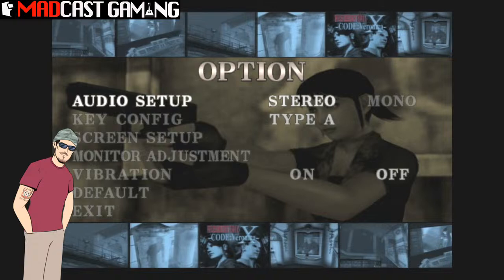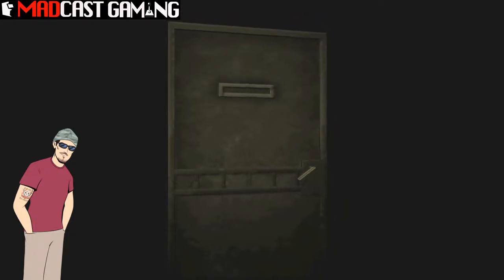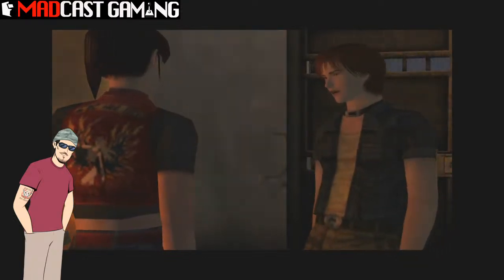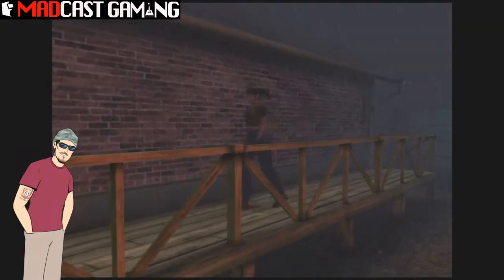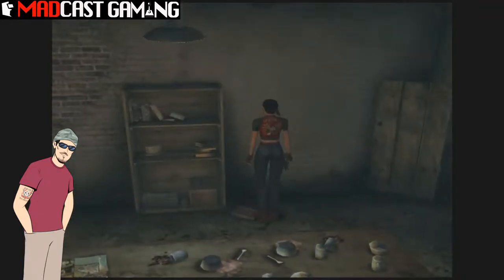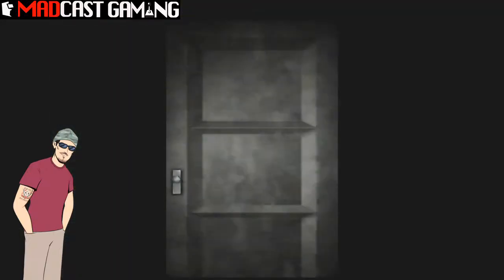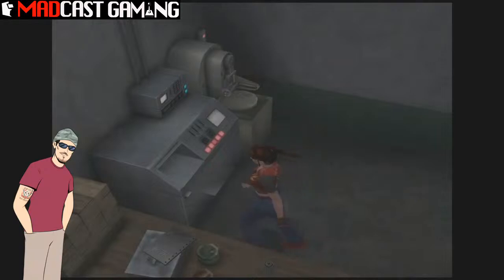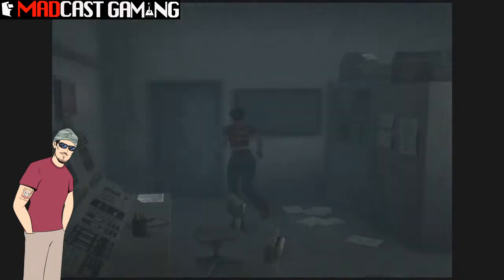MadCast Gaming: Let's (RE)Play Part 1 of Resident Evil Code Veronica X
I'm back Again! Last stream was very poopy. It's raining so here's a surprise stream where I retry my Part 1 speed run of Code Veronica X.